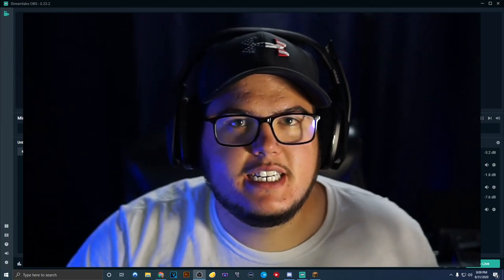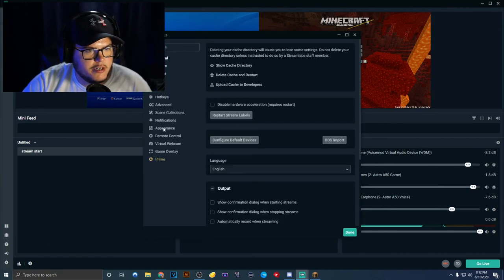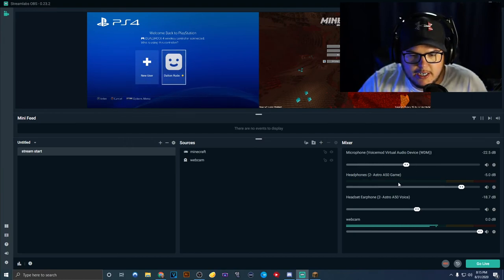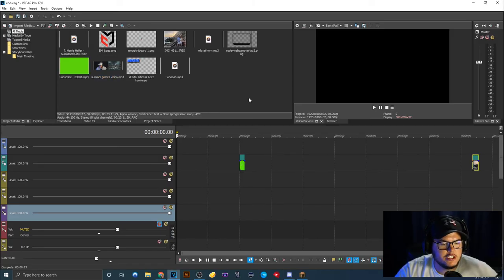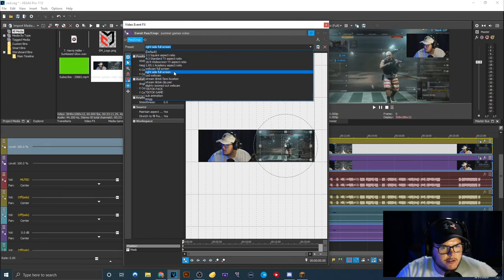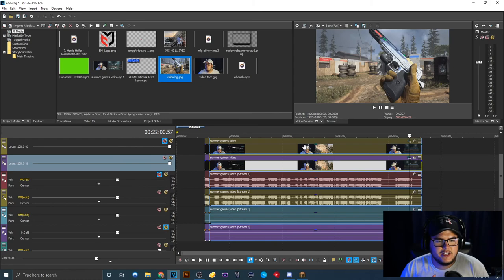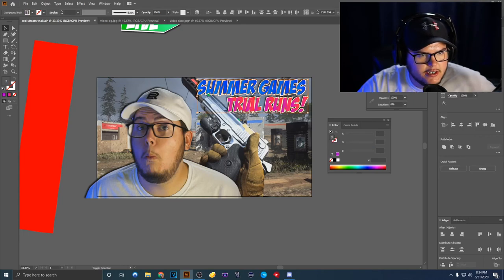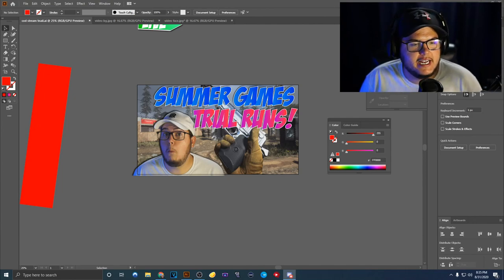How to RECORD 1080p 60 FPS Videos on YouTube 2020 *BEST* SETTINGS!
Here is how to record, edit, and upload the HIGHEST quality videos on YouTube!!!